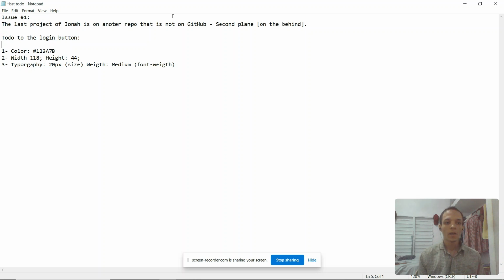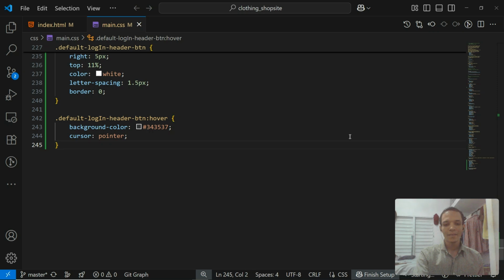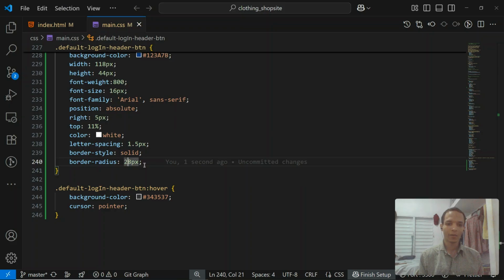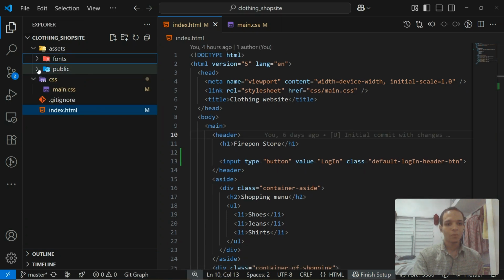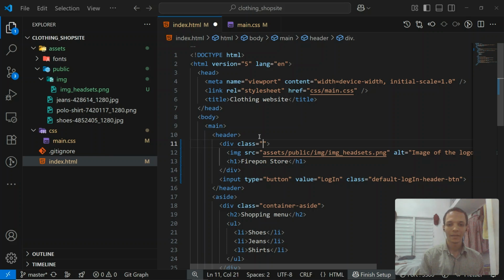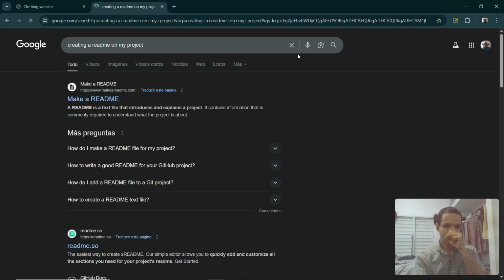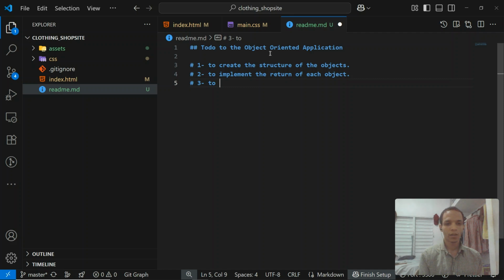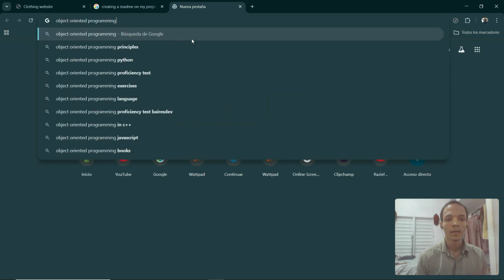Making changes to our Clothing store expecting it to be finished and working with small steps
Anxiety is overcomed with learning to value every small steps to get the accomplishment of big or complex situations.
"Today's trouble are enough for today".
— Reynald and Jesus Christ of Nazareth.